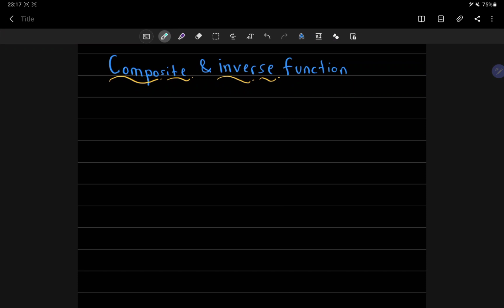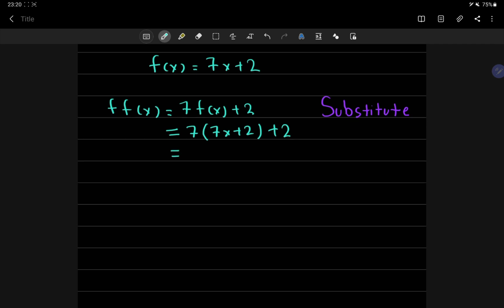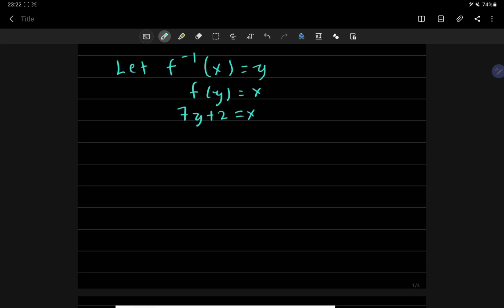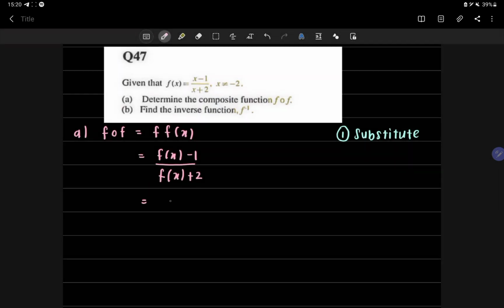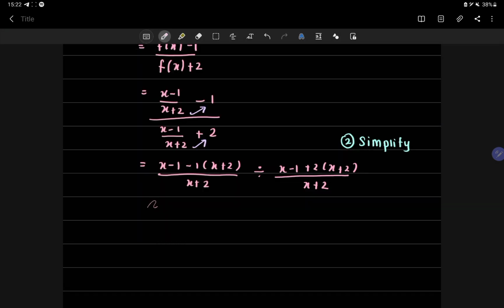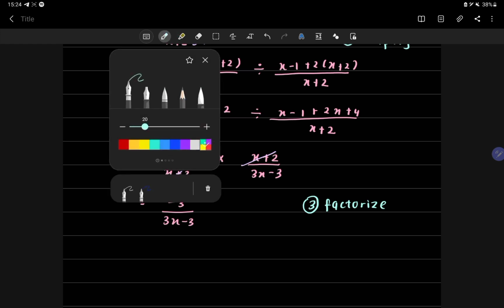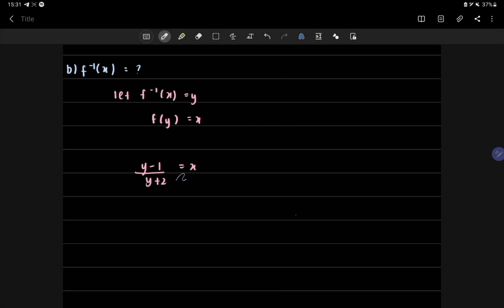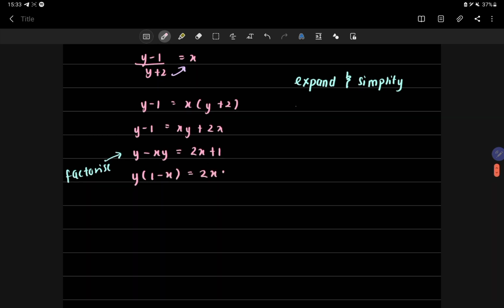T5 Composite and Inverse Function SM015